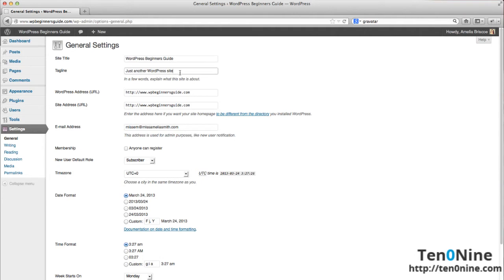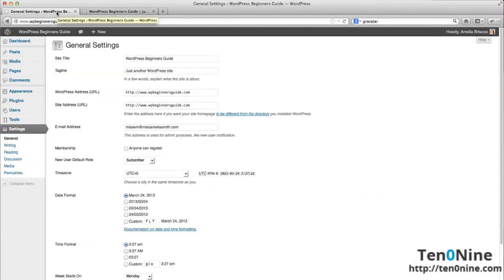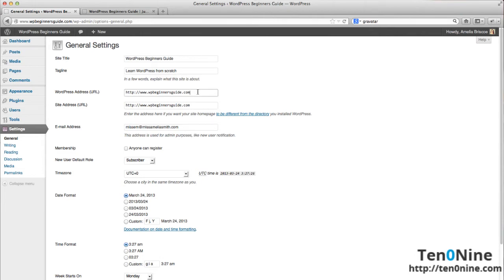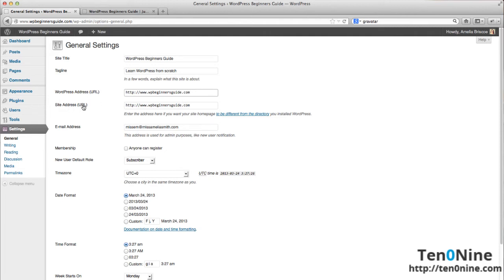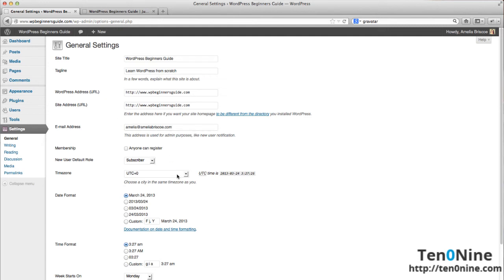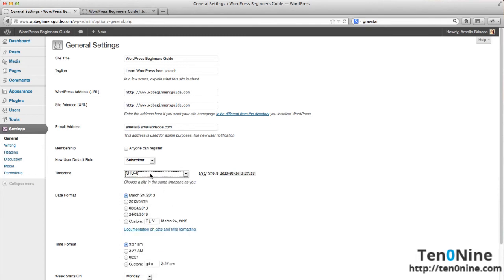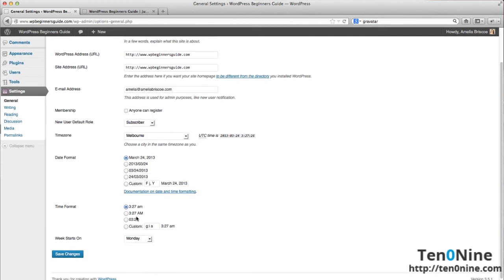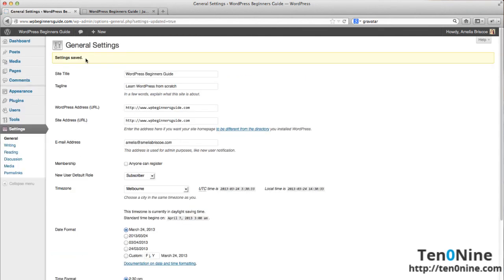8. WordPress Edit General Settings - WordPress Essentials